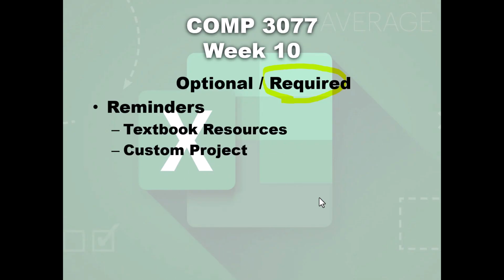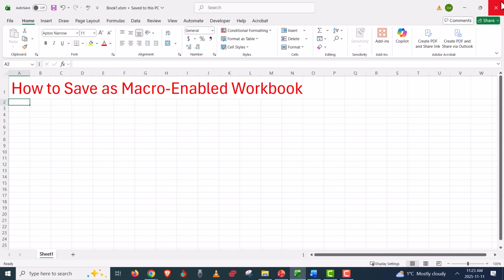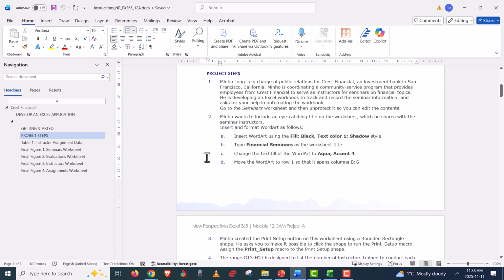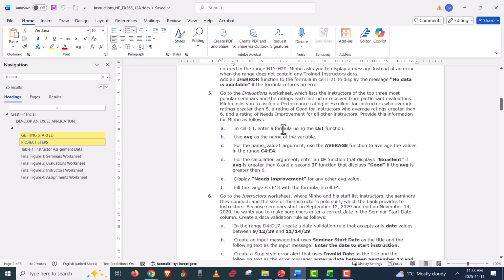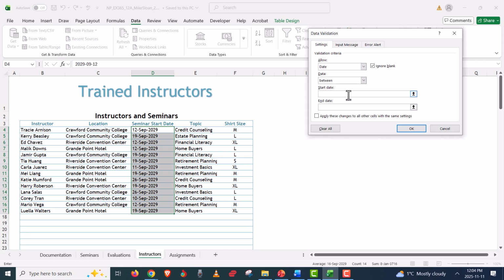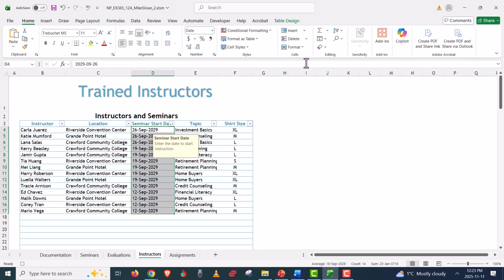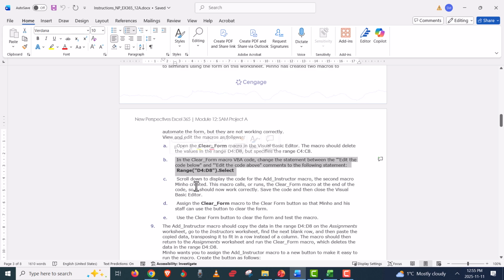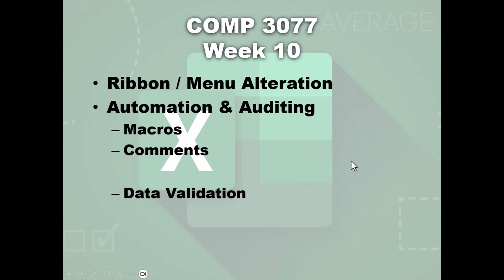Week 10 - SAM Case Demo (Required)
This video provides a step by step demonstration of every step in the Week 10 SAM Case, with a submission upon completion of the case showing that the Steps demonstrated in the video will earn you 100%. See timestamps below for video chapters:

00:00 - Introduction & Reminders:  Reminder on how to access textbook resources, reminder of 11% upcoming Custom Project in Week 13
04:00 - Intro to Week 10 Case and covering the some compatibility issues that, while unlikely, you may encounter when completing this work
06:57 - Intro to Macro-Enabled Excel Files, How to Save .xlsm vs .xlsx
10:10 - Beginning Week 10 Case - File security changes and pre-step changes to ribbon
15:50 - Step 1, worksheet protection / locking, unlocking cells
19:34 - Step 2, WordArt
24:06 - Step 3, assigning a macro to a button
25:57 - Step 4, Iferror function /  nesting
28:22 - Step 5, Let function / nesting
36:37 - Steps 6 & 7, Data Validation (pay attention to DATE FORMAT)
45:11 - EXTRA...How to Create a Simple Macro (NOT A STEP IN CASE, But you Need to Learn!!!)
54:20 - Step 8, editing a Macro in Visual Basic, assigning a macro to a button, running a macro
59:57 - Steps 9, 10, creating a button, assigning a macro to a button, running a macro (pay attention to DATE FORMAT)
1:06:00 - Saving & Submitting to SAM for 100% Mark
1:07:07 - EXTRA...How to create and manage comments in Excel
1:08:45 - Conclusion of Video